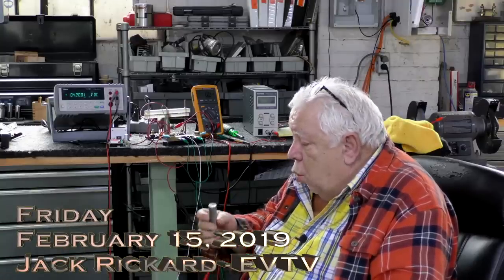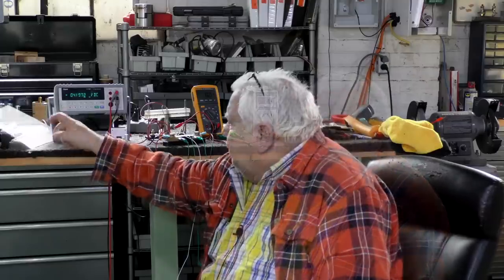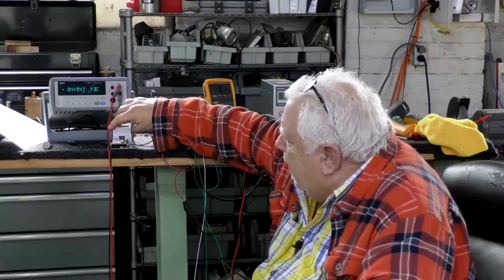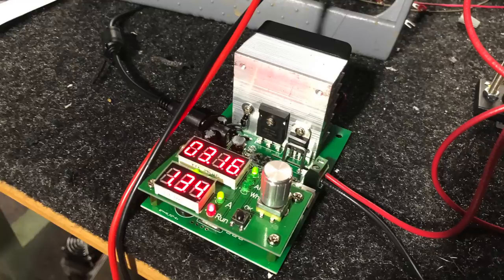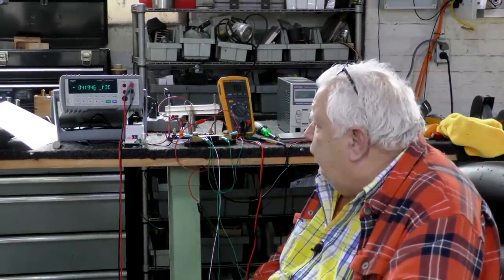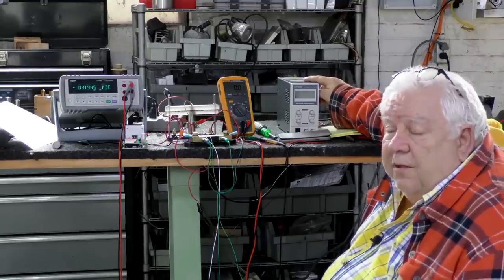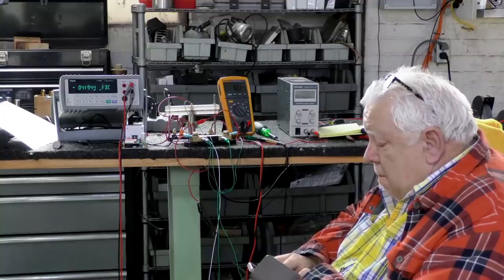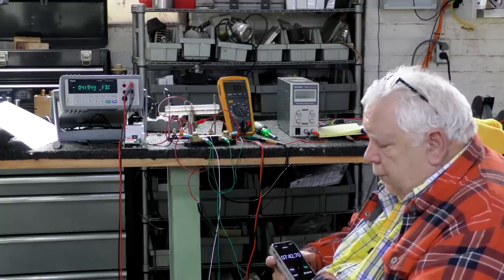Testing Tesla Model 3 2170 Cells - Battery Nerd Porn with Full Frontal Nudity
In this video, we test Tesla Model 3 2170 cells for a real world current drain capacity test.  Also charge cell in EXCESS of real world SuperCharger rates.  Some surprising results.

Further discussion of Tesla's proposed acquisition of Maxwell Technologies and the implications of dry coating electrode process.

This video is further available on our blog and OFF YouTube.

YouTube unfortunately has basically broken down under its own weight.

We have 347 videos here and have used Basil Poledoris Lonesome Dove as our theme song since 2009.  We paid a STUPID amount of money to license it then. The Content Management software of YouTube has NO WAY to white list it, and as of the past couple of months it has gone on a mindless hurricane of copyright claims all over the service.

We can't possibly spend the time defending these and incredibly, the entire judge and jury has been recently altered to BE the claimants. UMG and YouTube have descended to the depths of evil.  And I don't think it is accidental. The unintended consequence will be the huge hit YouTube itself will take.  This is begging for a record setting class action lawsuit.

We are LOST at sea and having license to the music doesn't matter at all.  AI indeed.  What you need to fear is not artificial intelligence, but rather algorithmic  corporate STUPIDITY on a massive scale. Kids with compilers.  They are simply dangerous.

This hasn't got anything to do with me or EVTV.

This is not my fight to fight.  As you can see, there are much larger YouTube Creators whose livelihood is at stake.

For me, YouTube started as a side channel for iPhone users.  We have always been hosted on AWS and remain so today so I have my own YouTube.  But this is really sick and coupled with the political deplatformings, the future is dire in online video for the masses. Be afraid.  Be very afraid.  The power of stupid is just astonishing.